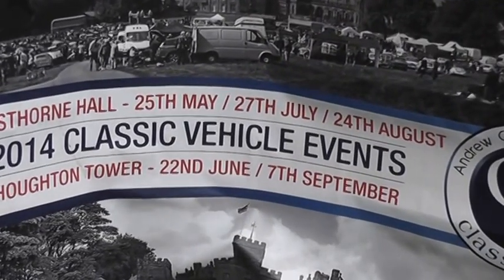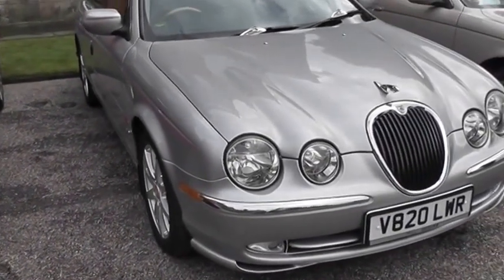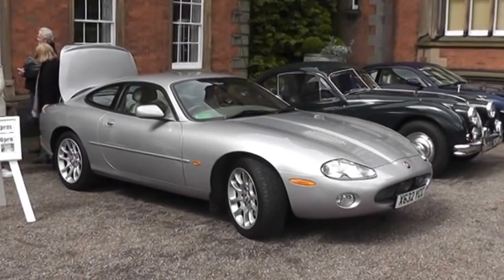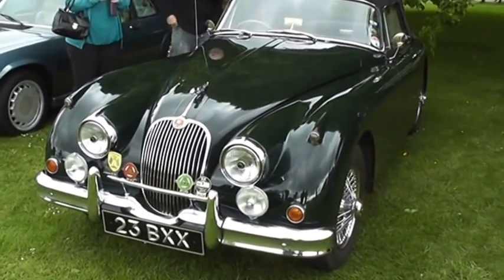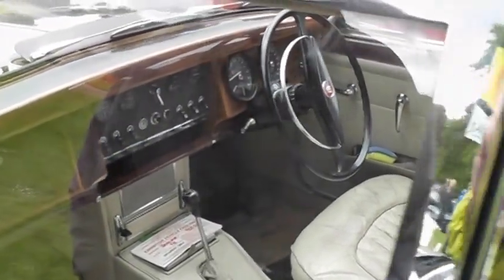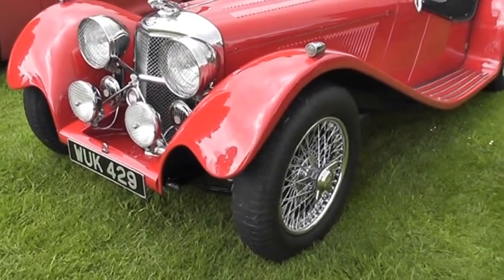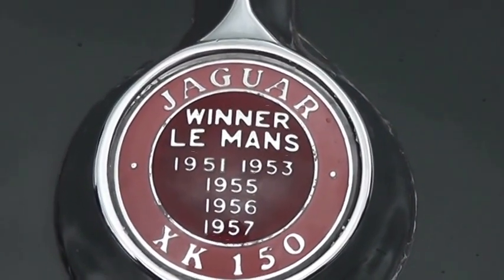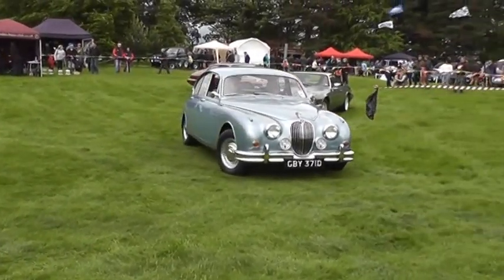Jaguar Car Show meeting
Jaguar Enthusiasts Club meeting at Capesthorne Hall Macclesfield 2014